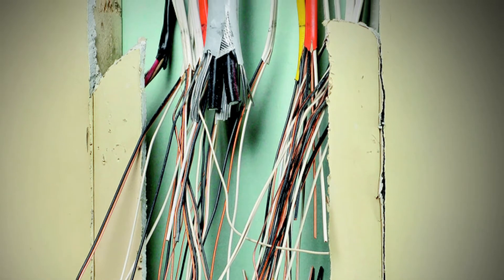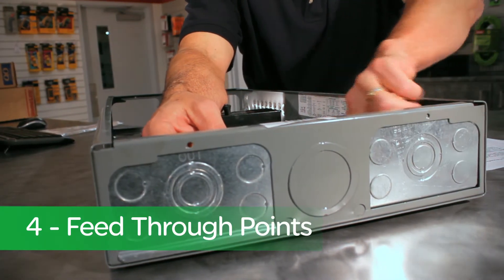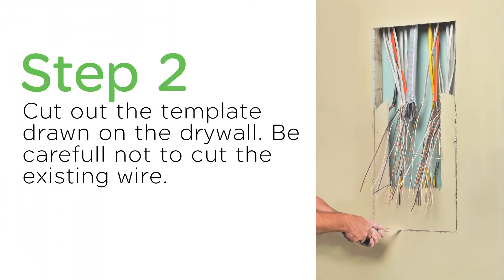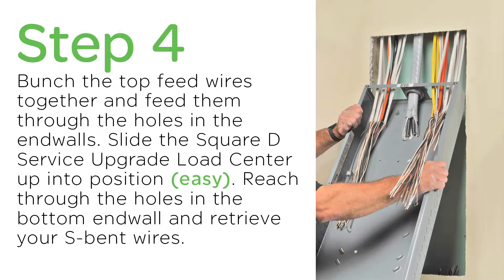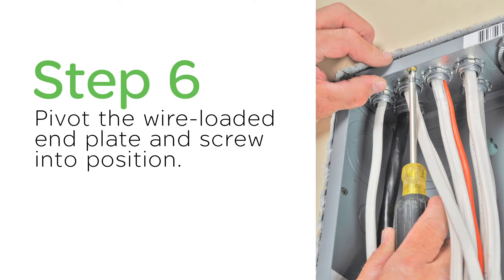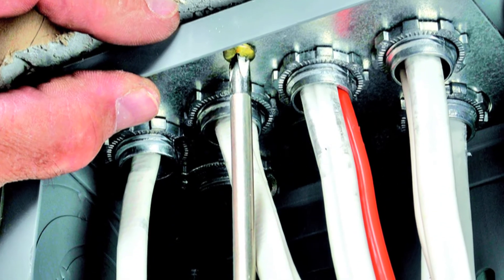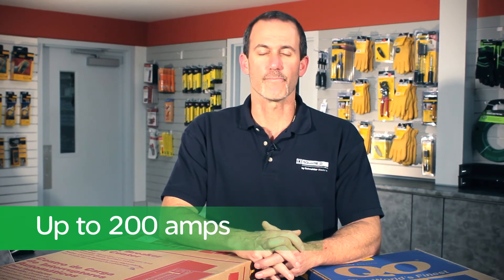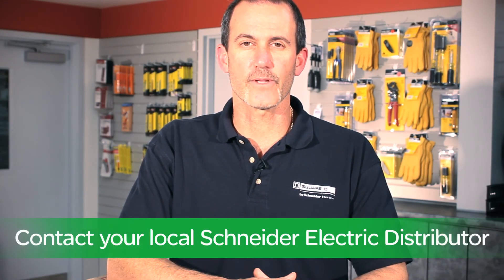Behind the Counter look at: Service Upgrade Load Center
Designed to make challenging service upgrade jobs faster, easier, and cleaner.  View this video to learn how easy it is to install.